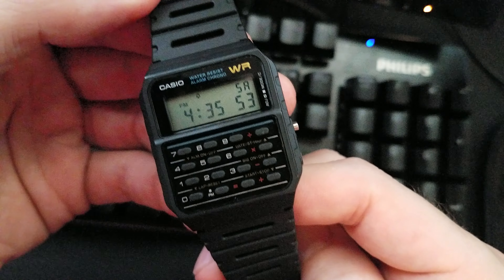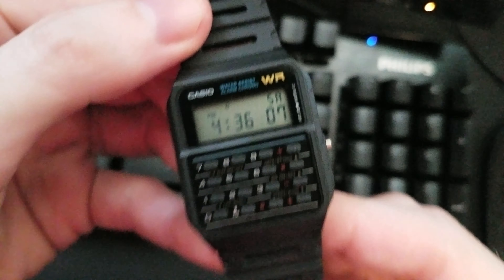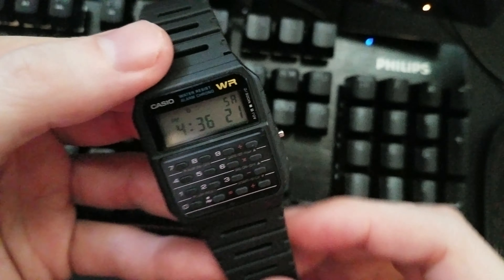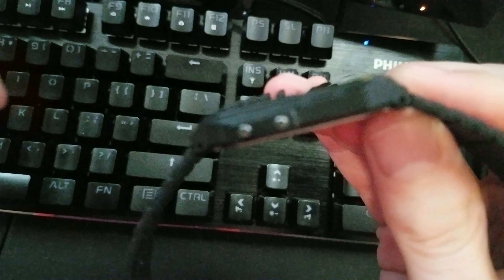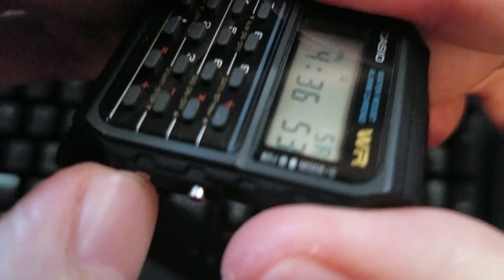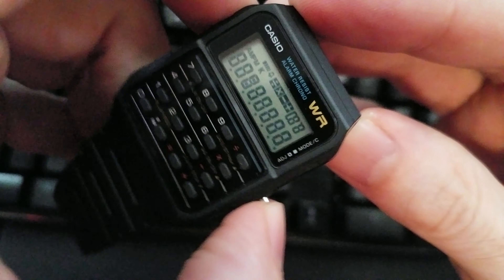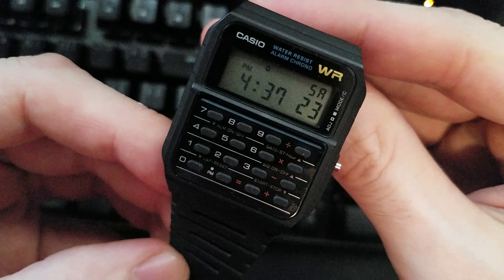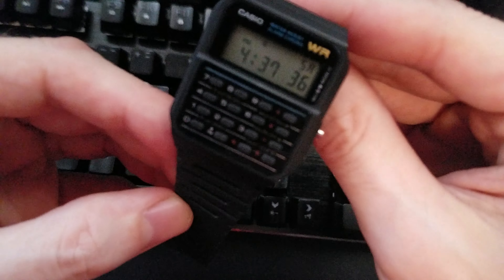Casio CA53 calculator watch secret diagnostic screen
Yes, this does in fact have one, and I show you how to do it.